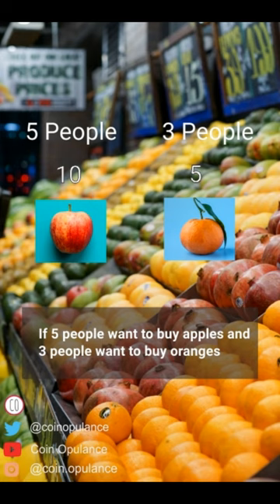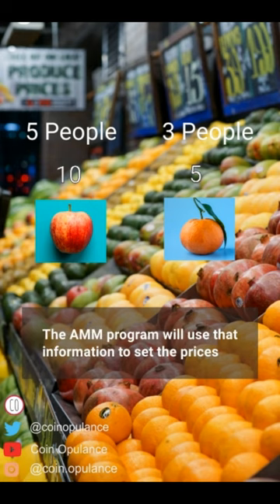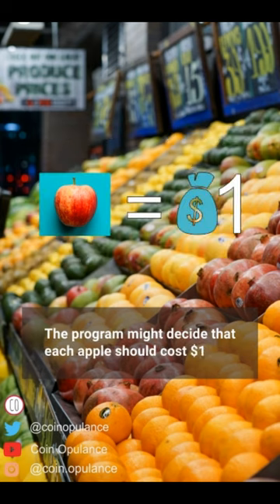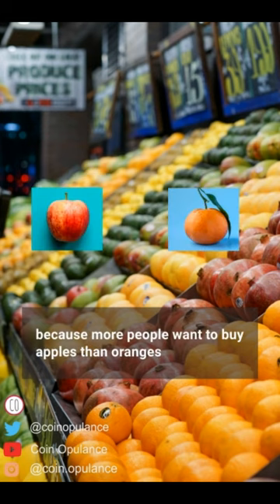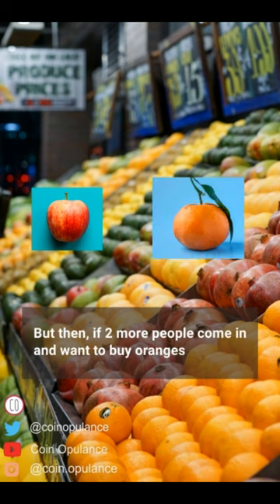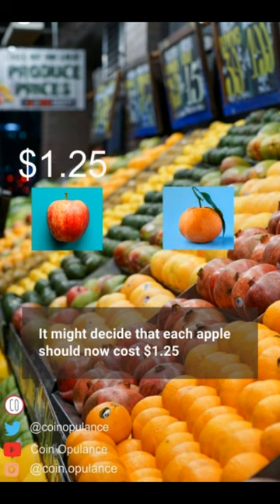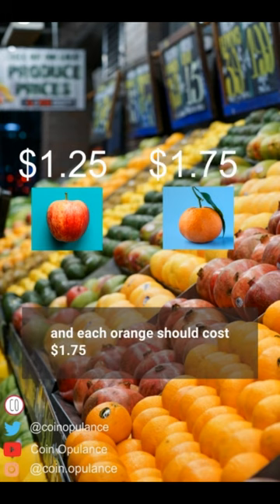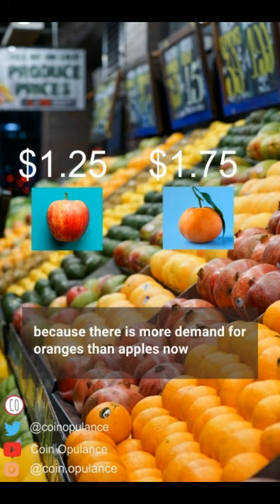ChatGPT explains AMM (Automated Market Maker)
ChatGPT explains AMM